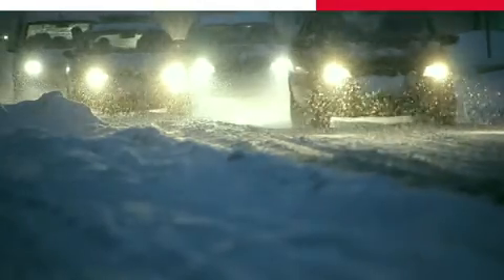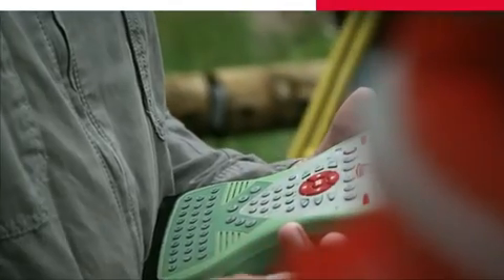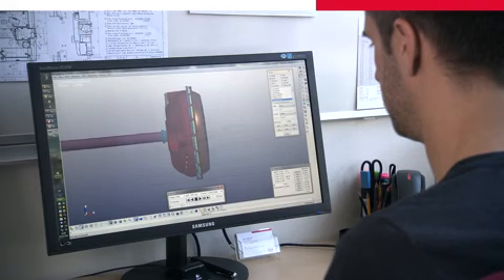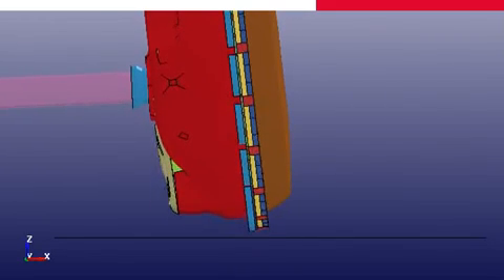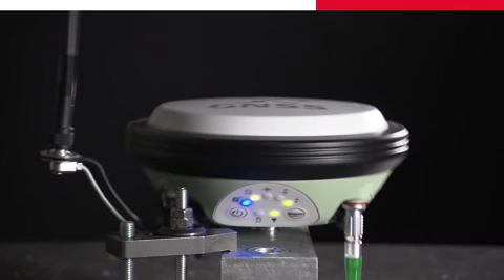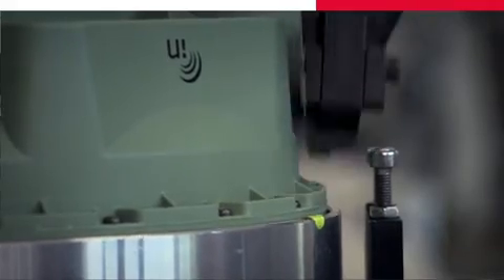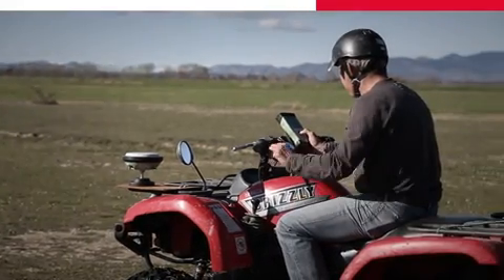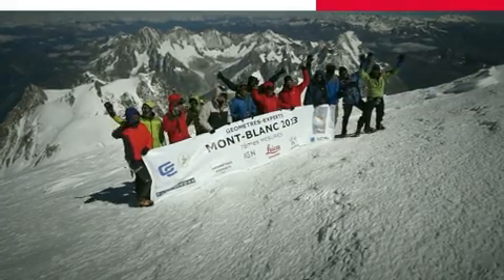Leica GNSS Unlimited Trust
Leica GNSS Equipment is trustworthy in all conditions.